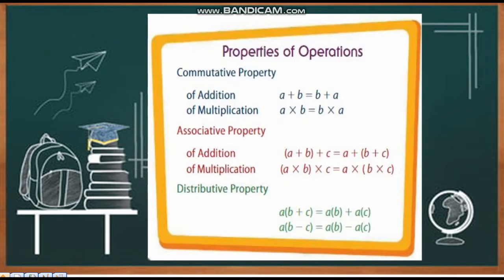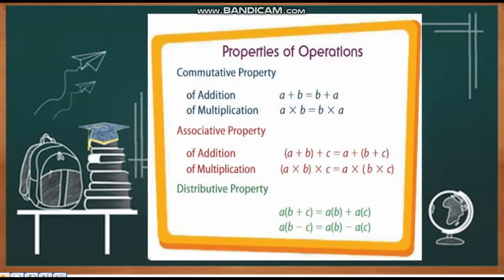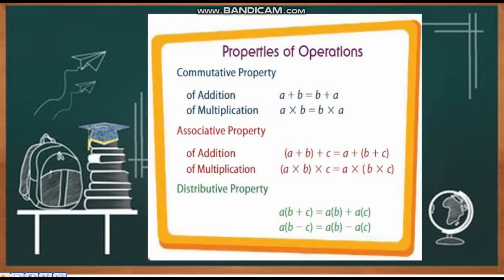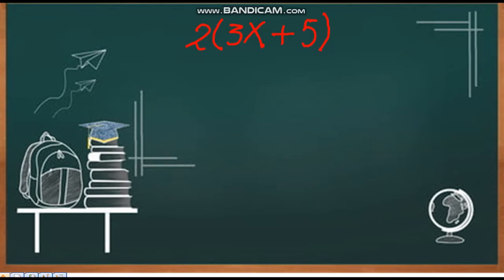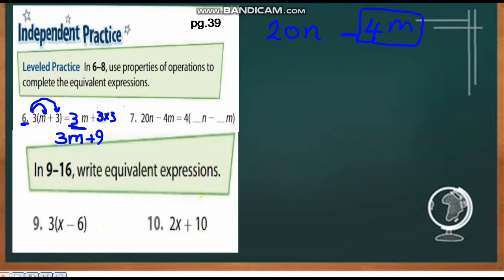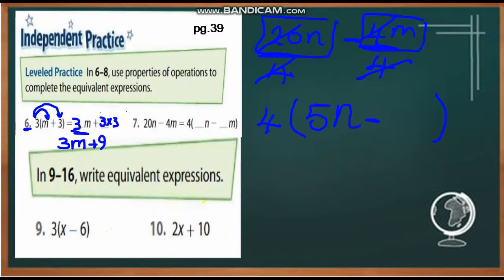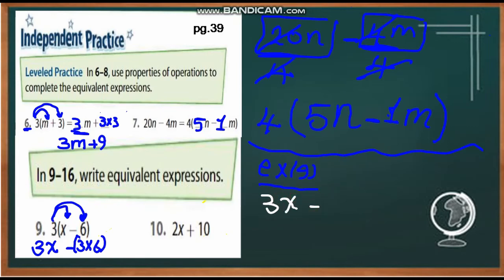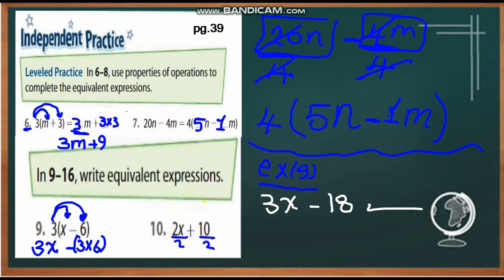LS(1-6): Write Equivalent Expressions.cont.part(1)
Garde 6
envision math 2.0
Volume 1

اللهم اجعل هذا العمل خالصا لوجهك الكريم.
عن أبي هريرة رضي الله عنه أن رسول الله ﷺ قال: إذا مات ابن آدم انقطع عمله إلا من ثلاث: صدقة جارية، أو علم ينتفع به، أو ولد صالح يدعو له، رواه مسلم